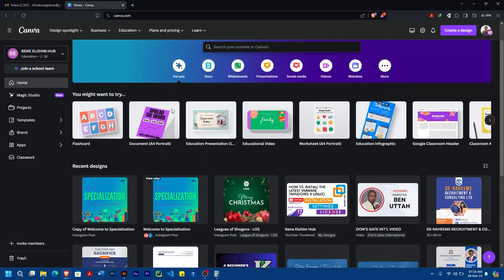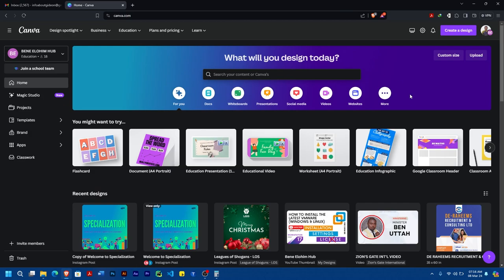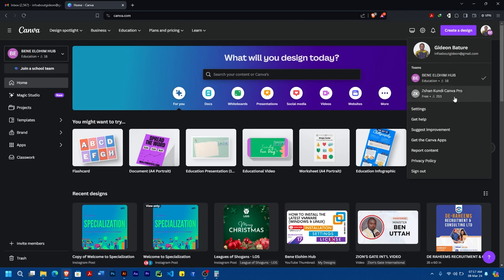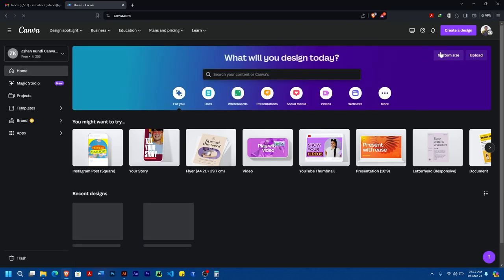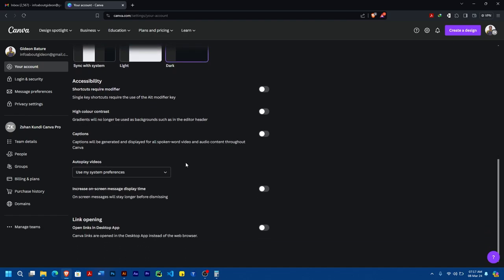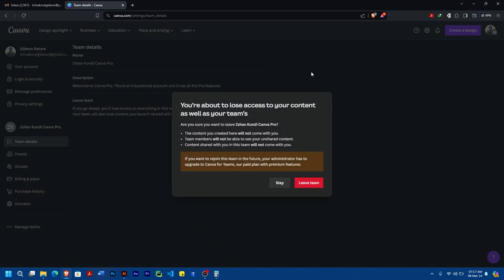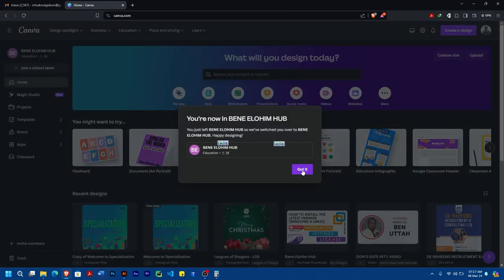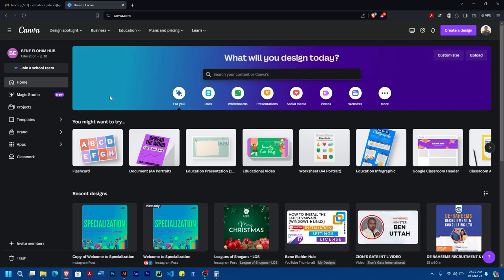How to Exit from Teams in Canva on Desktop Canva Website | Design | 100% Works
This video is to teach you how to exit from any canva teams you might have joined, it is a short and direct video guide.